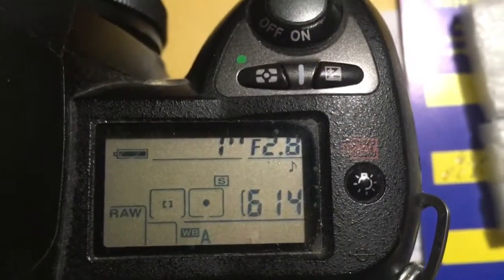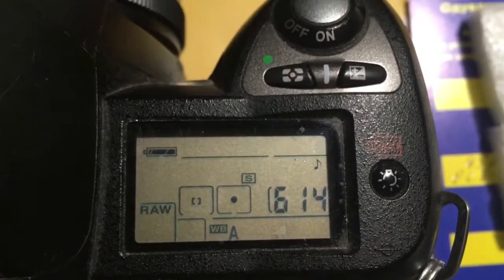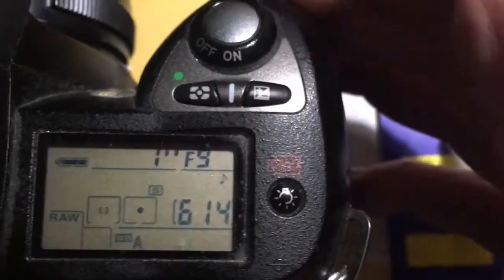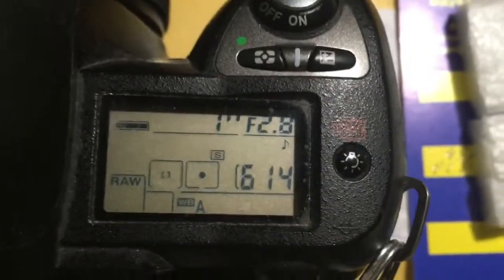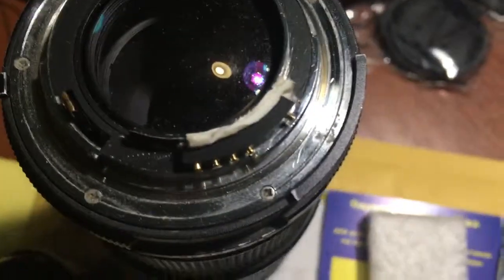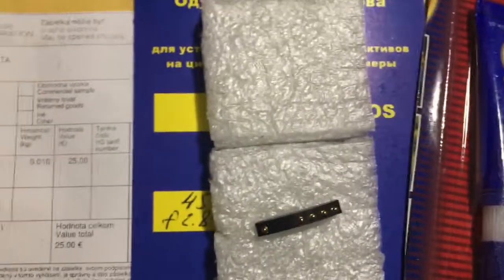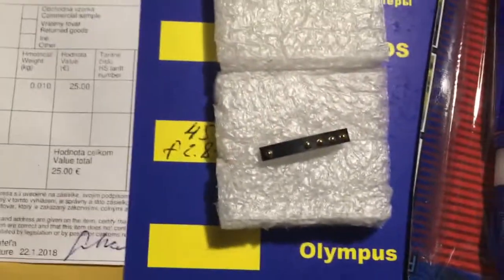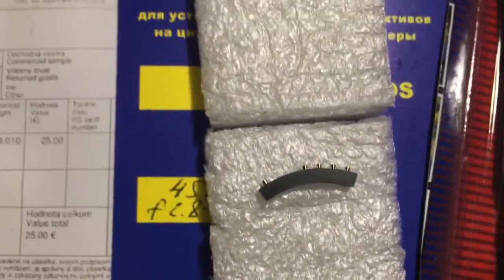For Andreas R. #2.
Nikon programmable chip-dandelion.
45mm/f2.8-22